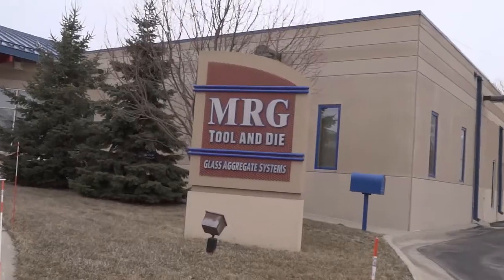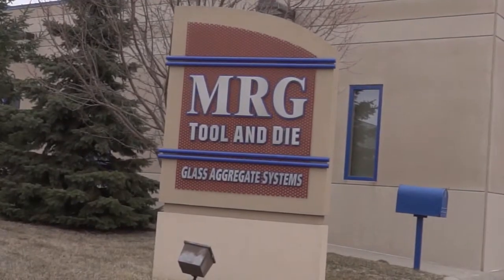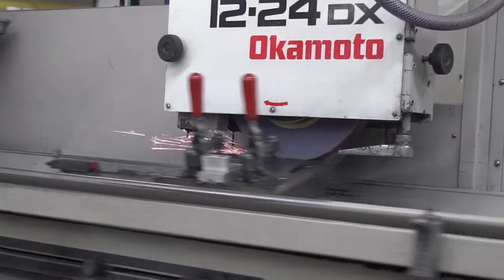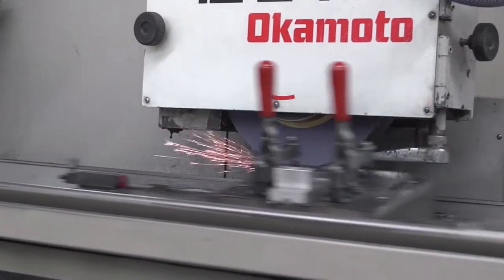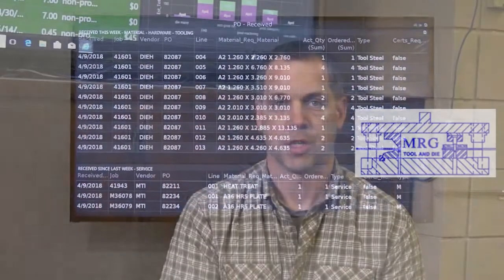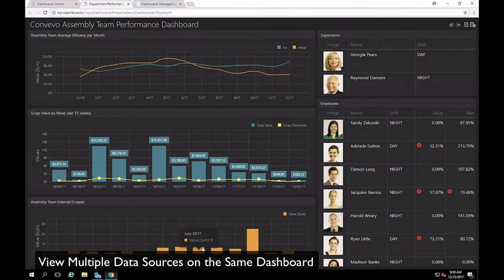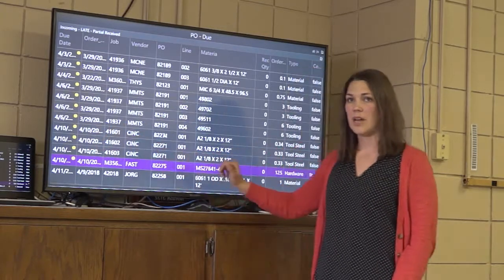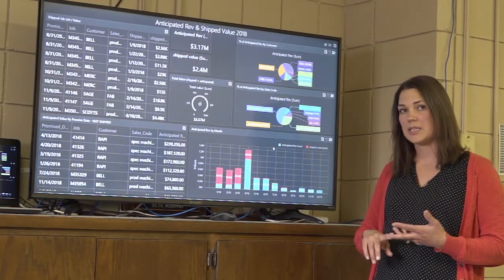MRG Tool and Die uses Lojic Dashboards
Rod Gramse, the GM of MRG Tools and Die on benefits  of Lojic Dashboards.